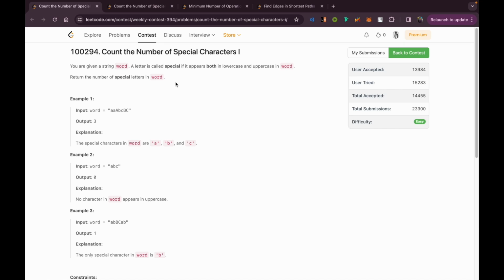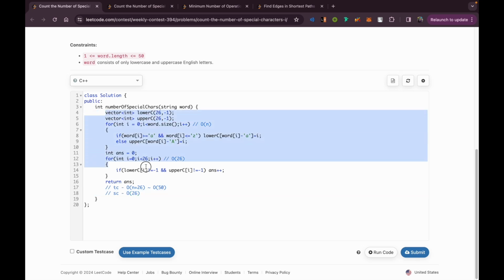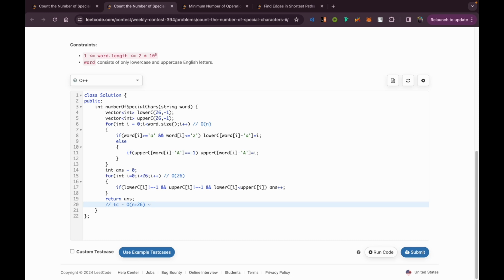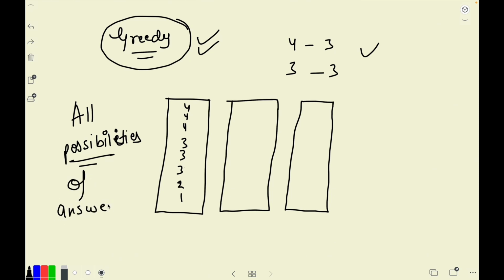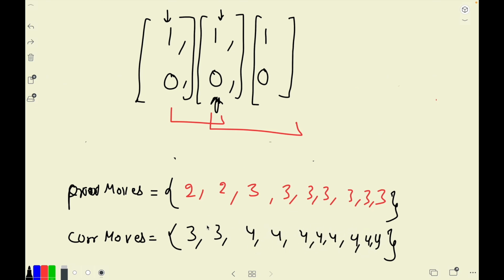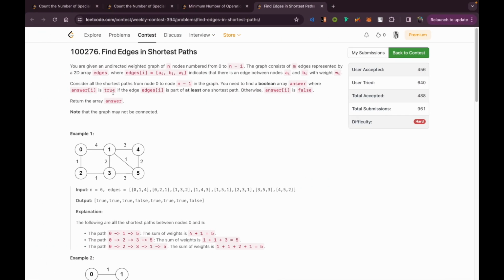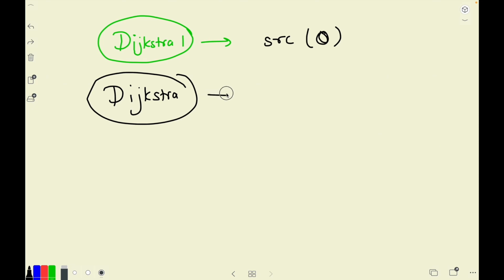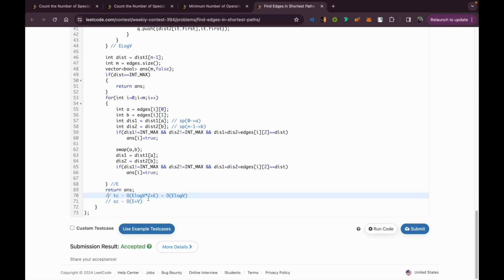Leetcode Weekly Contest 394 | Video Solutions - A to D | by Viraj Chandra | TLE Eliminators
Timestamps:-
0:00 Intro
0:08 Problem A
11:28 Problem B
24:45 Problem C
54:40 Problem D